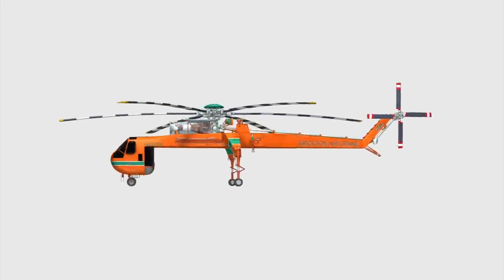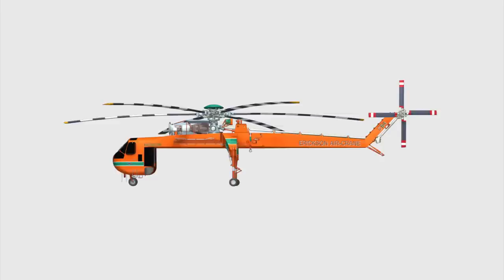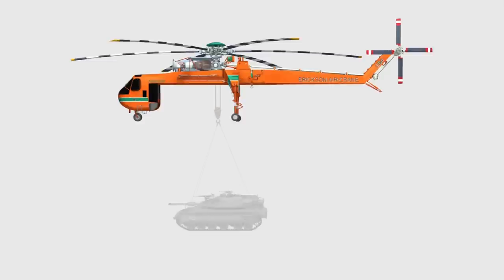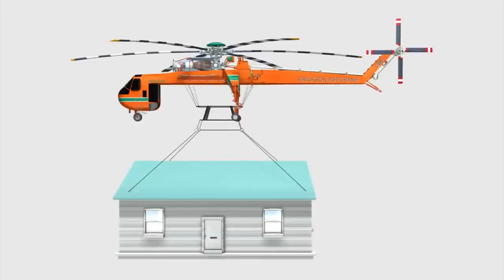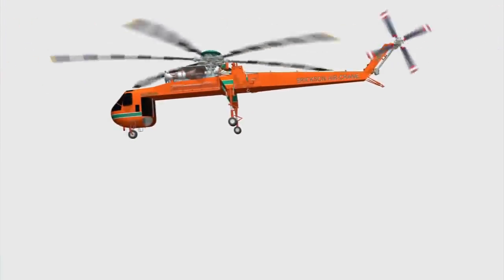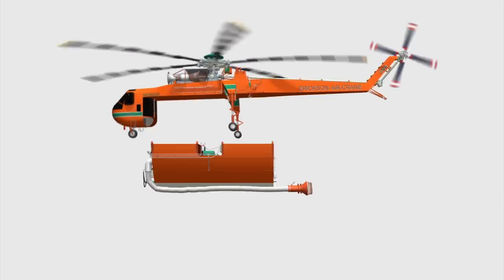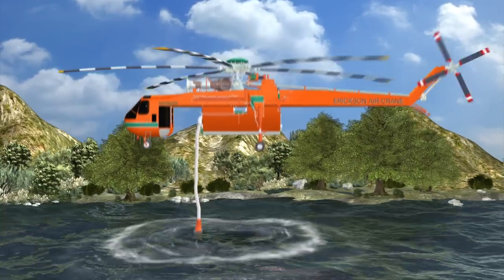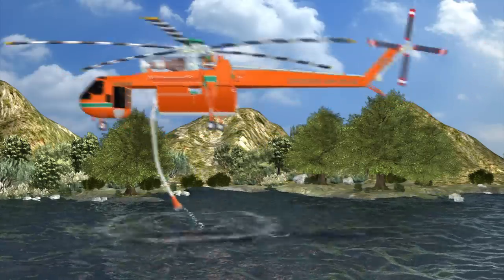Sky-Crane helicopter 'Elvis' to help fight Victoria bush fires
Victoria has welcomed back firefighting helicopter Elvis ahead of the hottest part of the year. Elvis is an Erickson Air-Crane, a twin engine heavy-lift helicopter. It is 71 feet (21.41m) long and has a rotor diameter of 72 feet (21.95m). It can lift a payload of up to 20,000 pounds (around 9,000kg). Since 2000, the Air-Crane has been employed in Australia each year for firefighting. The tank holds up to 2,650 gallons of water, and can be filled in less than 45 seconds from any water source deeper than 18 inches. Two fire-fighting Air-Cranes will be stationed in Victoria throughout the summer fire season.